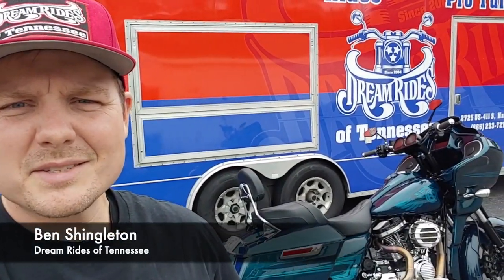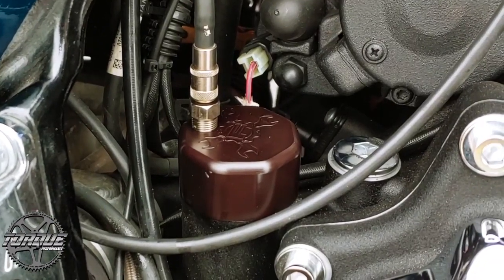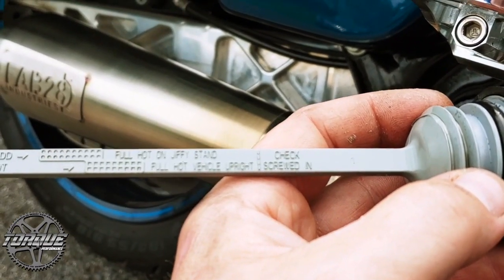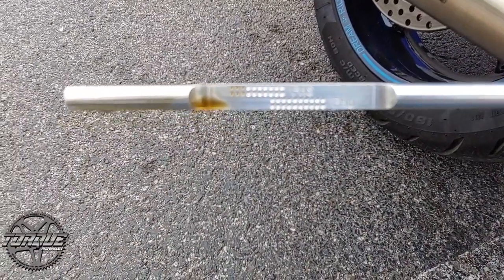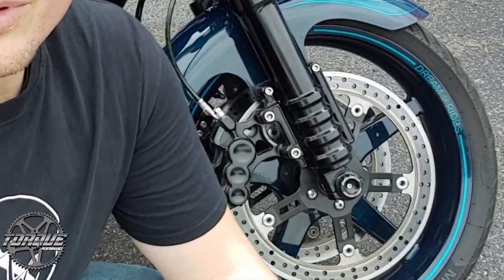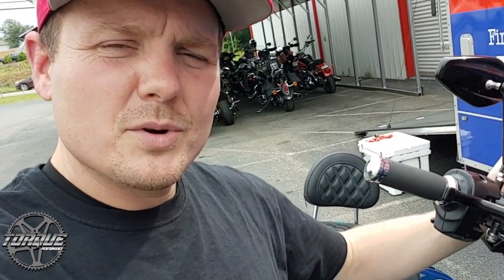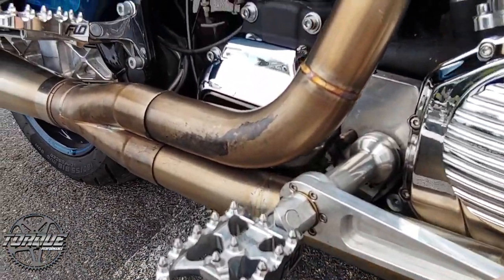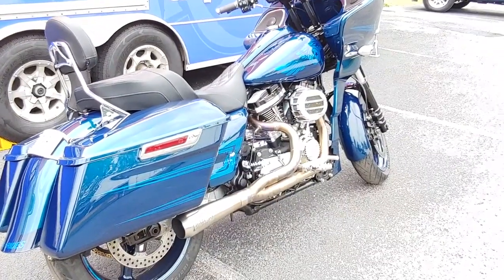Torque Tech Tip Tuesday With Team Dream Rides of Tennessee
Torque Tech Tip Tuesday With Team Dream Rides of Tennessee Goes Over Pretrip Inspection on Your Big Twin so your ready to ride.